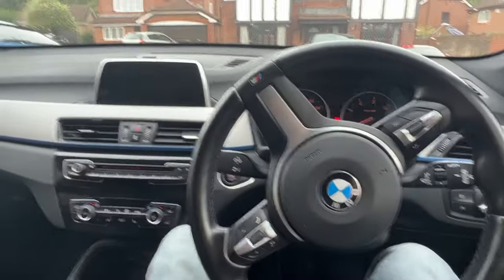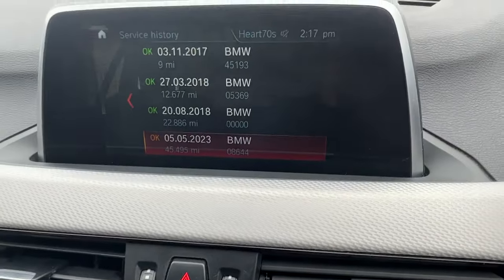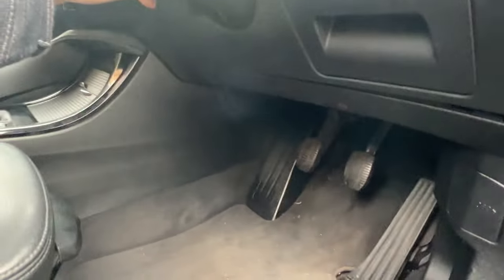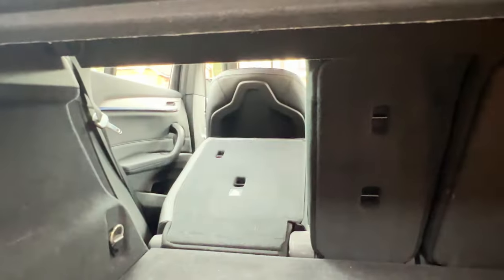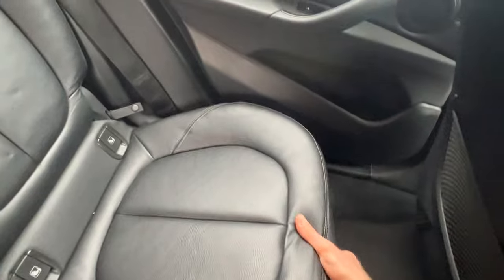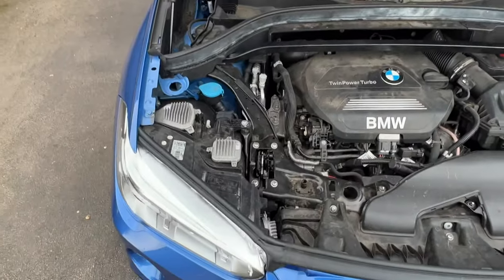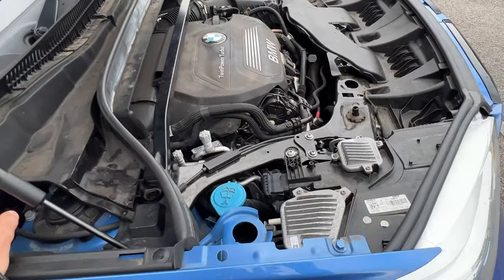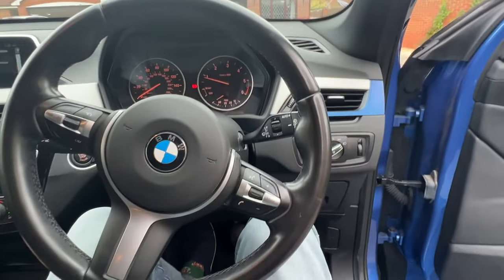BMW X1 Walkaround Advert Video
This video is a walkaround of my BMW X1 20d X-Drive M Sport, Manual. This is advertised on AutoTrader